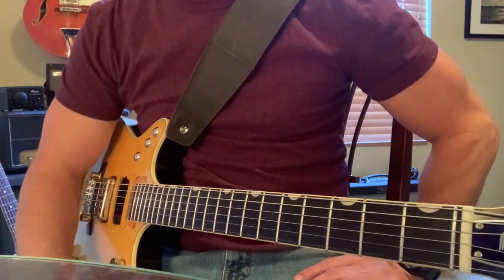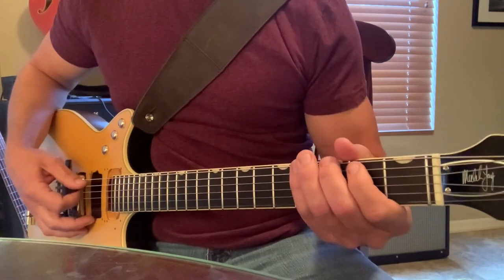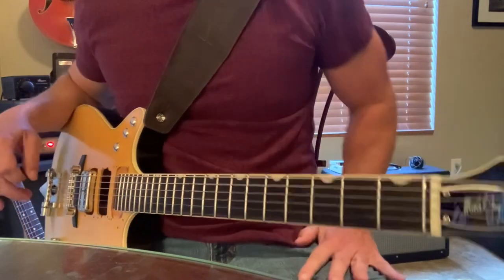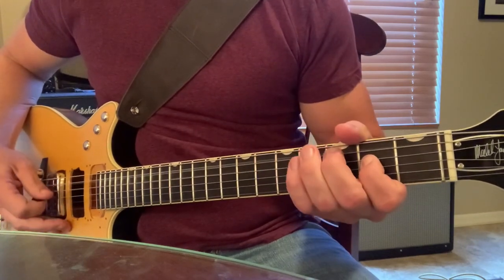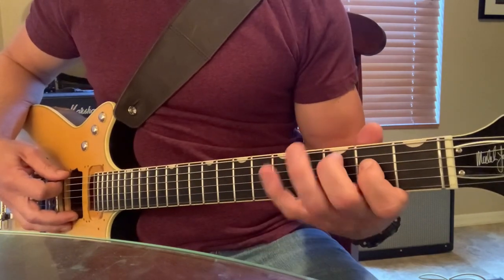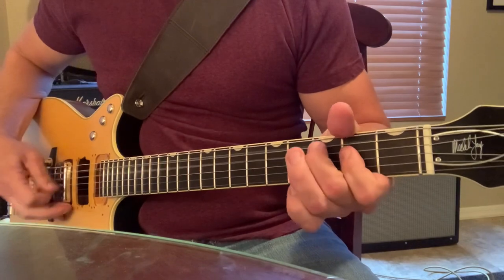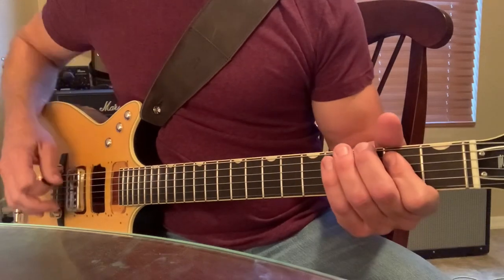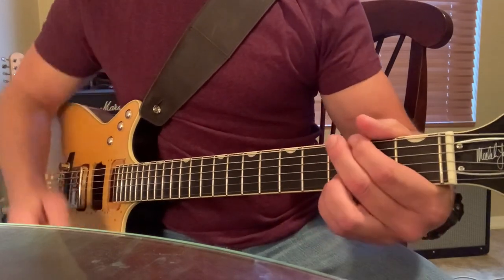AC/DC Givin the Dog a Bone (Malcolm Young Guitar Lesson)